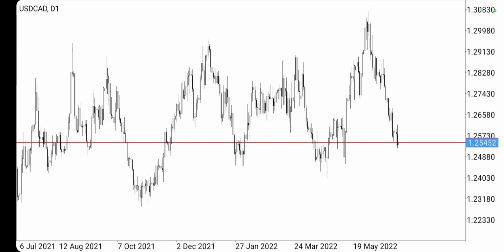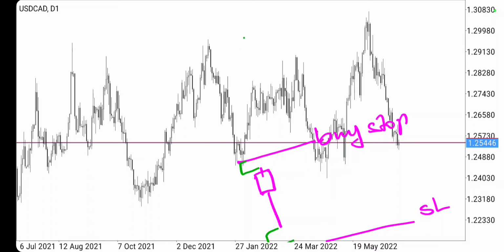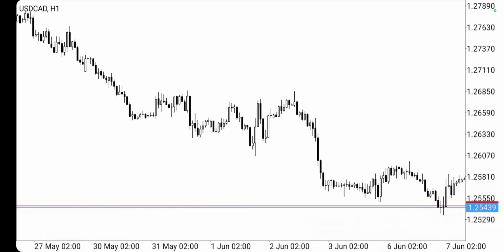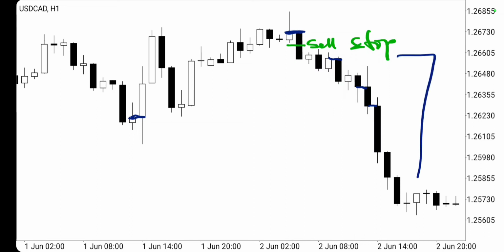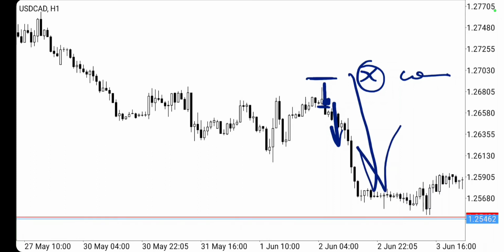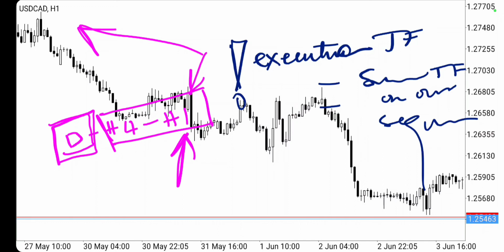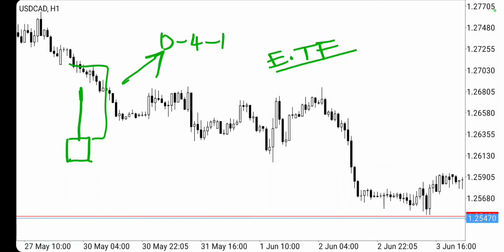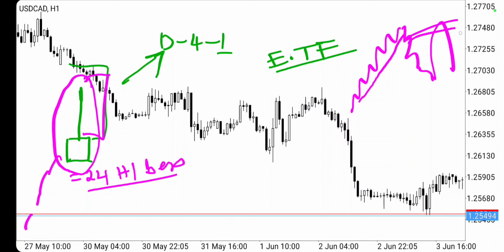Trading With High Accuracy Using Buy/Sell Stops💯